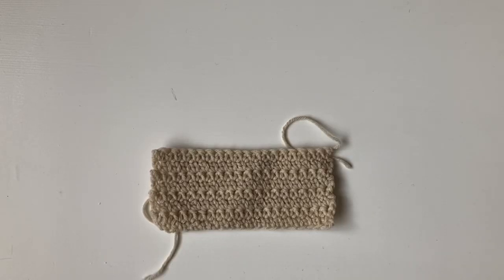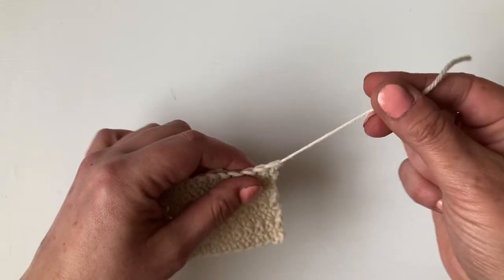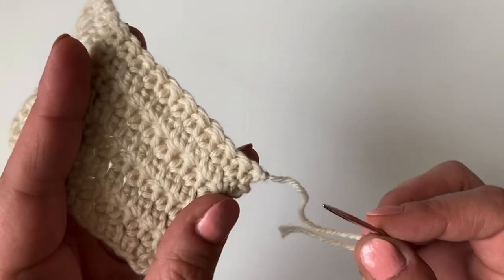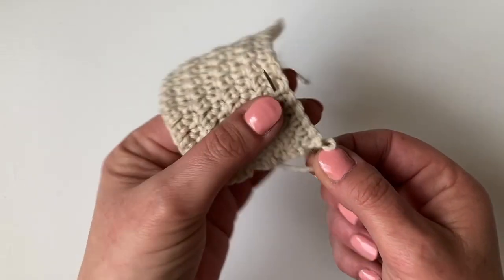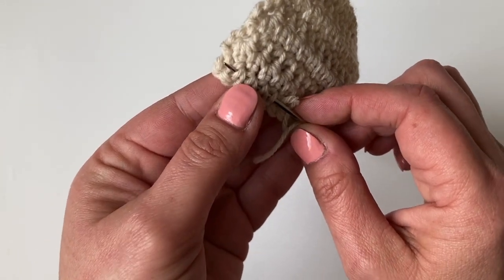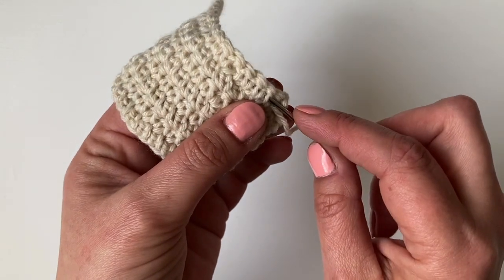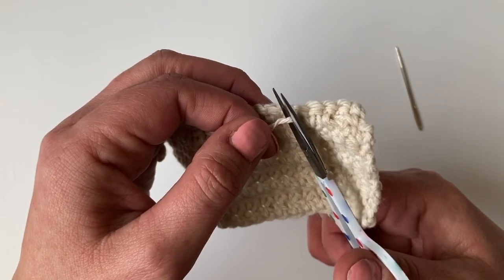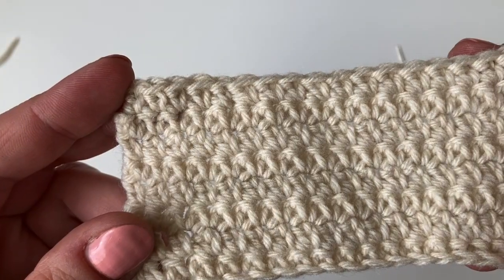How to weave in crochet ends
How to weave in the ends of your crochet work.